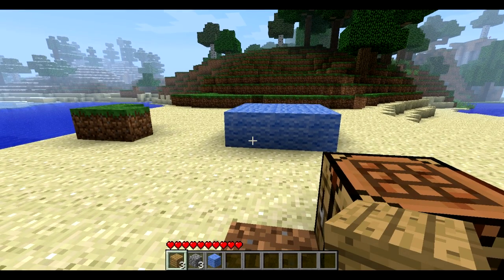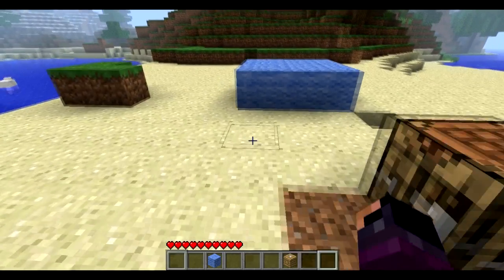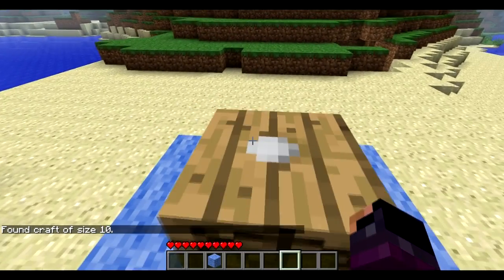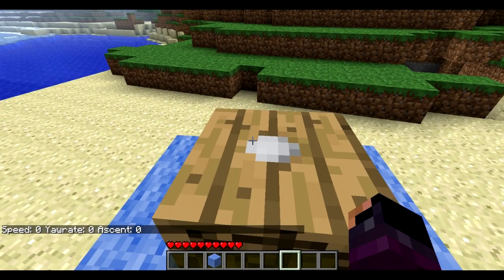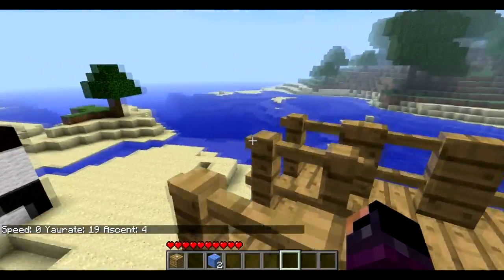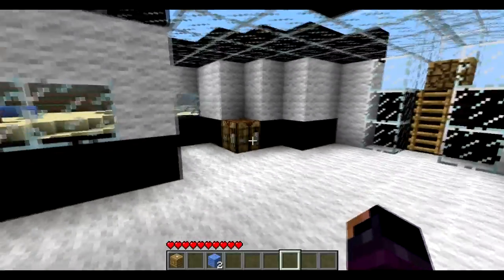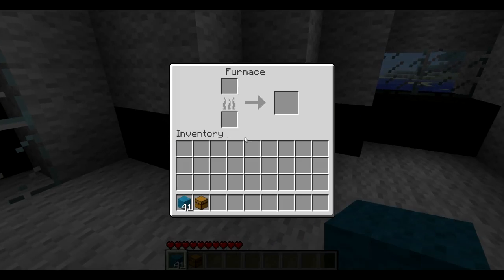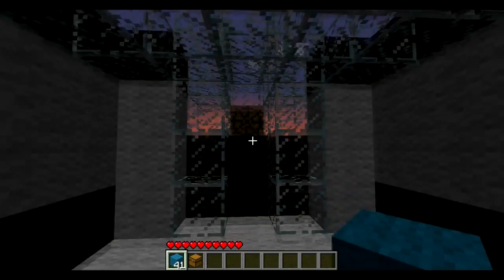Nearby Reviews: Zeppelin Mod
This is my second attempt for the new zeppelin mod that was released for 1.7.3 minecraft and this is one of the coolest mods that I have seen yet. I would really like to get your support and if you really like this mod you can get it at